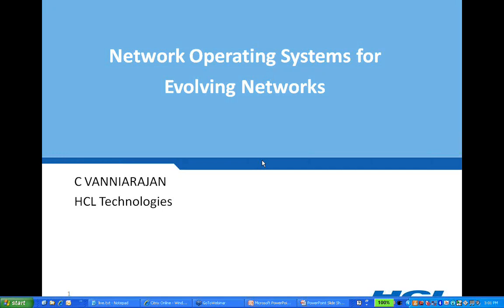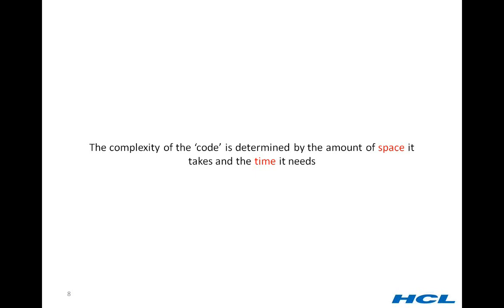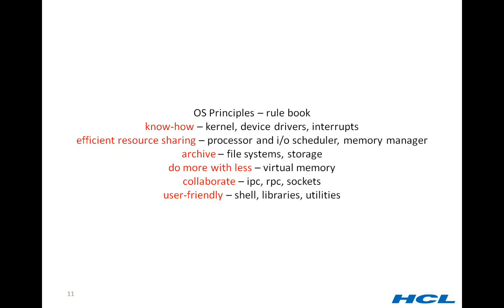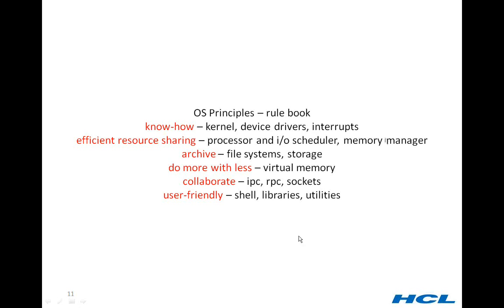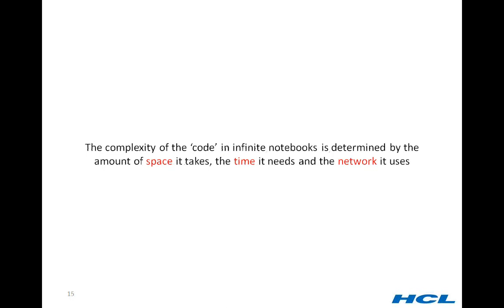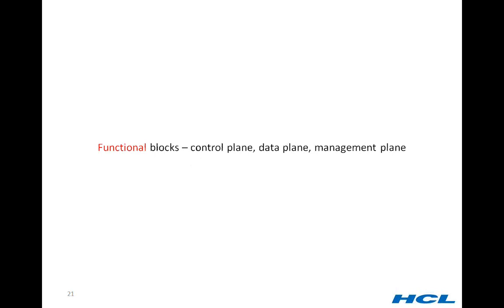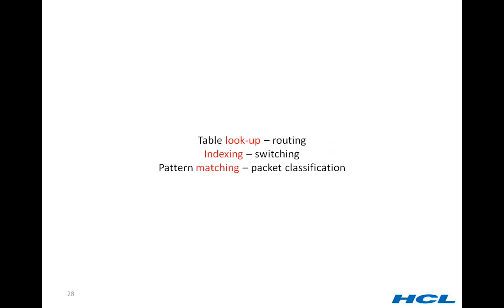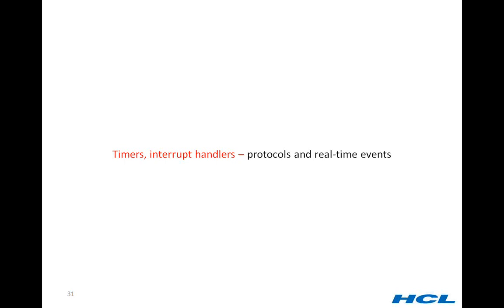Network Operating Systems for evolving Networks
The webinar demonstrates what it takes to transition a project to Scrum, some real -- time project experiences rolling out Scrum process enterprise - wide and how to successfully implement scrum process into a product development team, various challenges faced and the pitfalls to avoid while implementing or adopting scrum process.